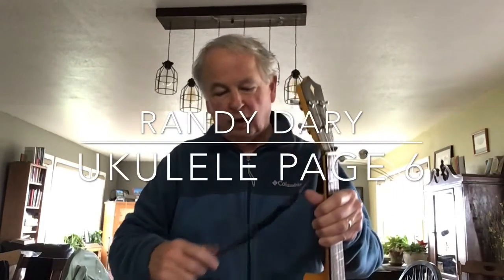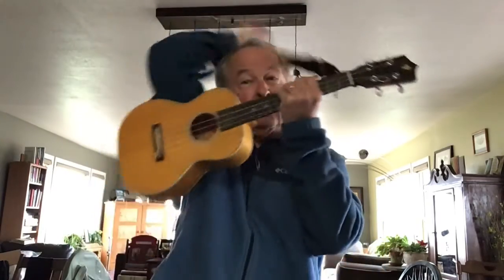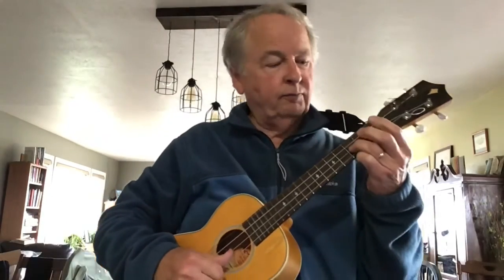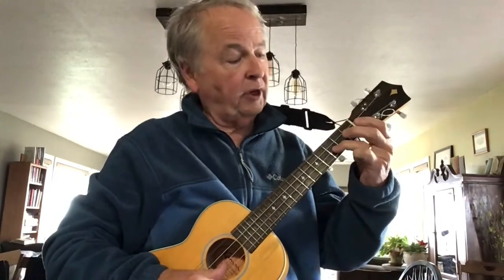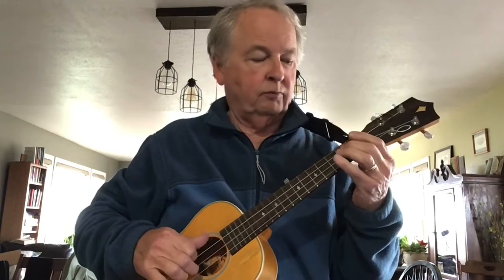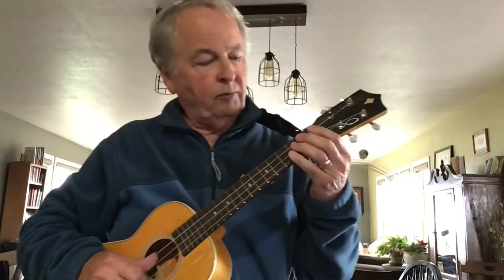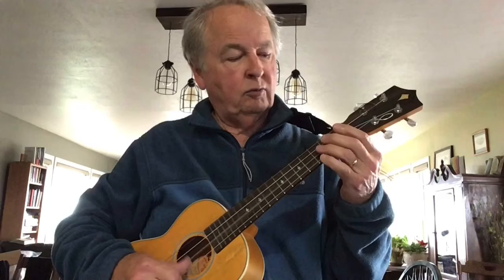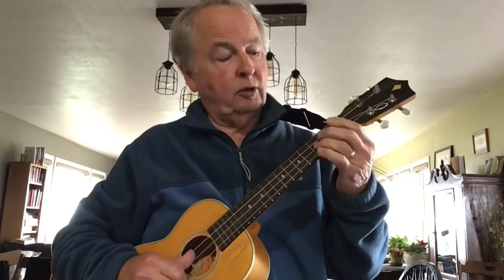Randy Dary UKULELE page 6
Page 6 of UKULELE learn to read and play notes on ukulele